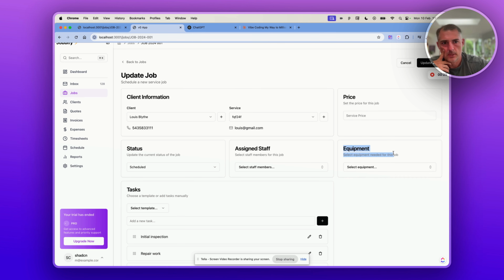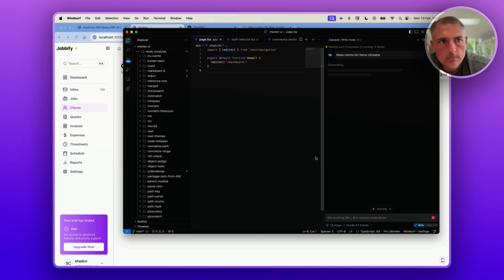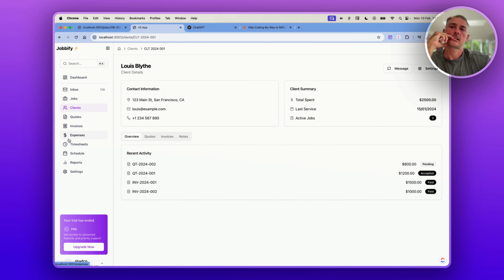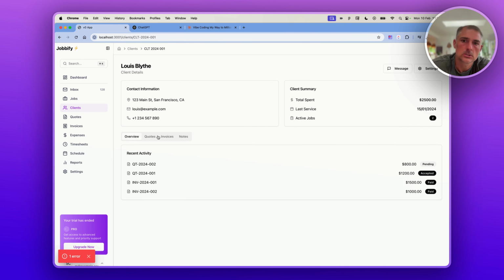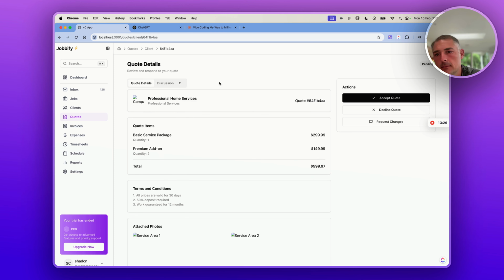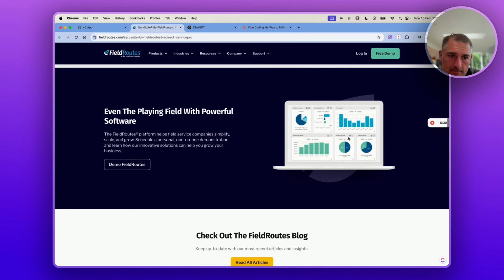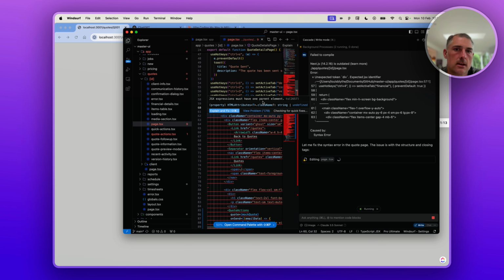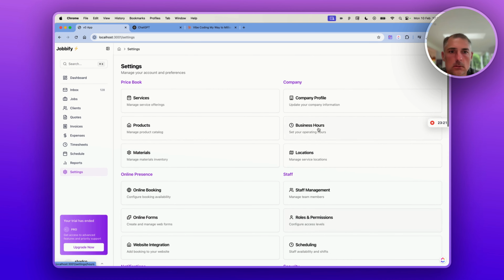URGENT: Only 5 YEARS LEFT to Make Money in Software (before AI DESTROYS everything) Final Gold Rush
WATCH BEFORE IT'S TOO LATE: Building the last generation of products before AI makes them worthless. This isn't clickbait - this is your wake-up call. The software apocalypse is coming, and I'm racing against the clock. ⏰
🔥 SHOCKING REVELATIONS:

Why your SaaS idea will be worthless by 2029
How AI is already destroying software profits
The exact moment I realized we're in the end game
Why customers will stop paying for software FOREVER
Real footage of AI building my competitor's entire product

⚡ THE FINAL COUNTDOWN:

My strategy to squeeze the last profits from dying markets
How to identify products that still have 2-3 years of life
Why traditional B2B software is already dead (they just don't know it)
The only types of products worth building right now
How to exit before the AI tsunami hits

💎 HARSH TRUTHS:

Watch AI replicate a $1M product in 10 minutes
Why your "unique" software idea isn't unique anymore
The rapidly shrinking window for software entrepreneurship
How to recognize if your product is already obsolete
Why even the big tech companies are secretly panicking

Don't be the last person selling software when AI gives it away for free. Time is running out. 🏃‍♂️
PS: Watch to the end to see my prediction for exactly when your product category will die (with timestamps by industry) ⚰️

WARNING: This video contains disturbing footage of AI destroying business models in real-time 📉